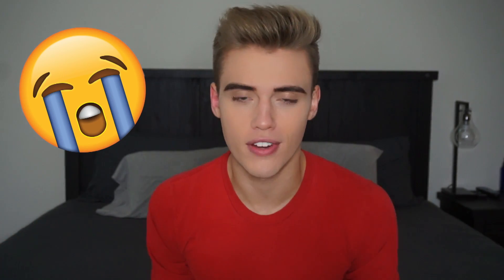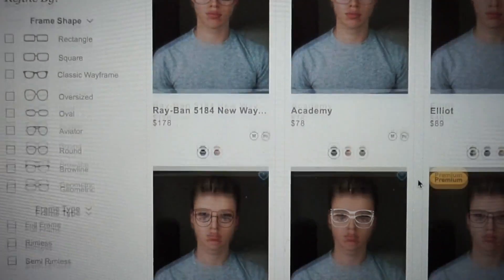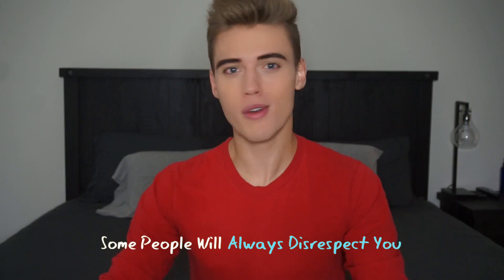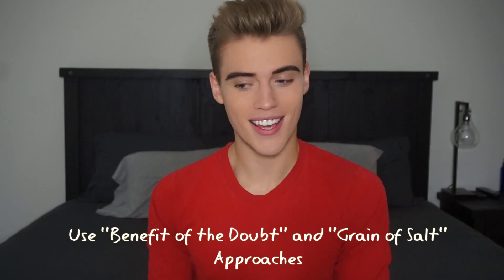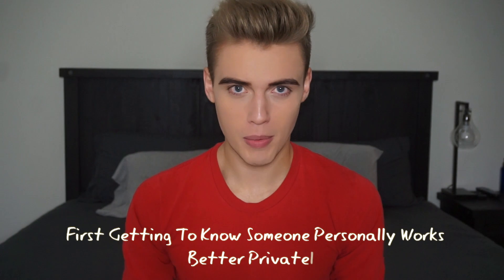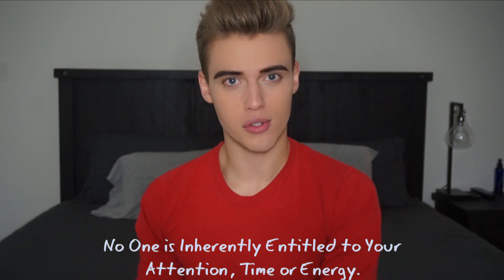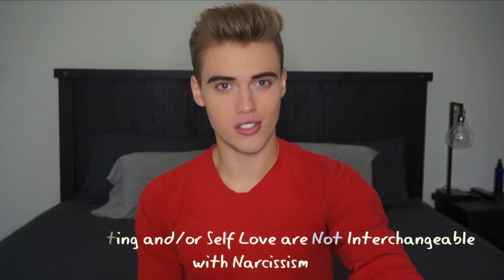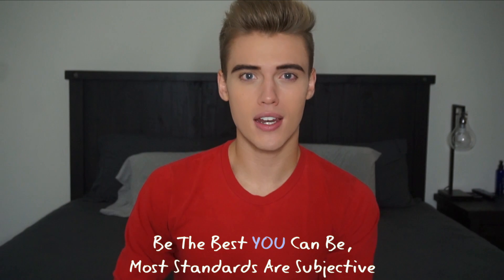Shady Life Advice.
Starting with "Shade(s)" and moving into some life tips. A lot of you have been asking me for advice on Twitter and Instagram, so I made this video for anyone who needs it right now. Love you all sm

(Free basic lenses, premium & marked down frames excluded)

3940 Laurel Canyon Blvd #572